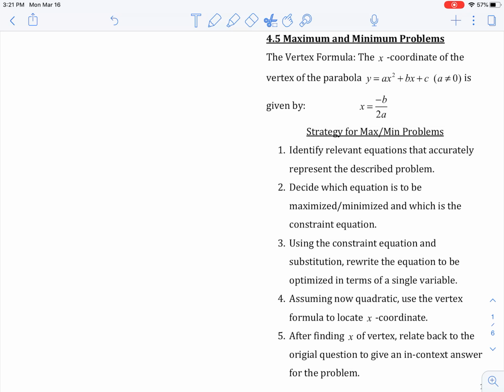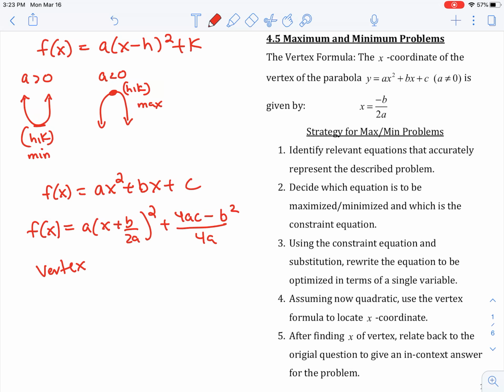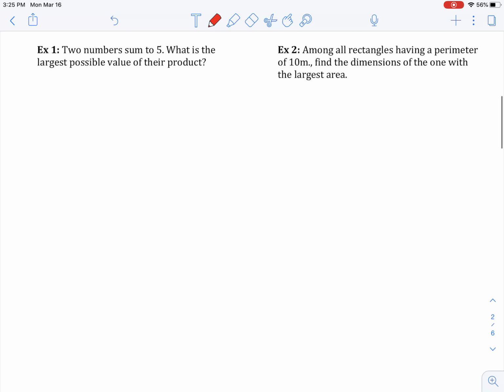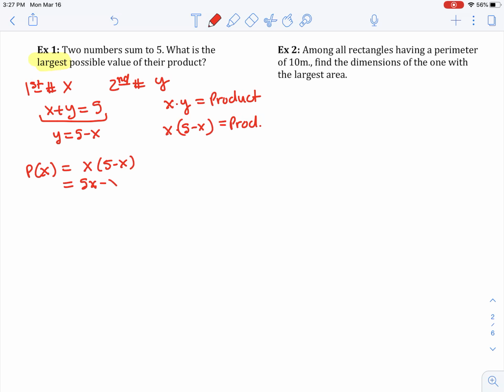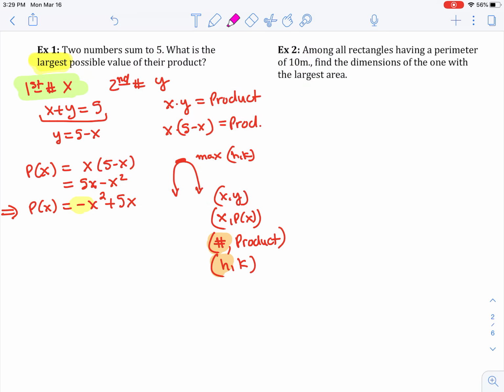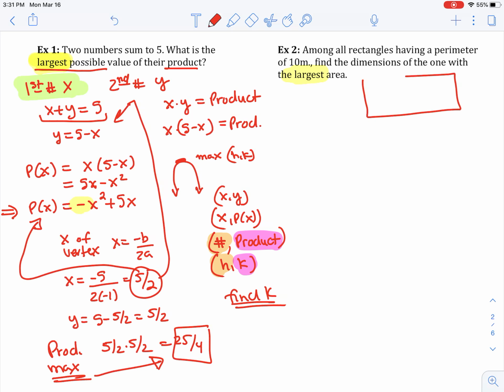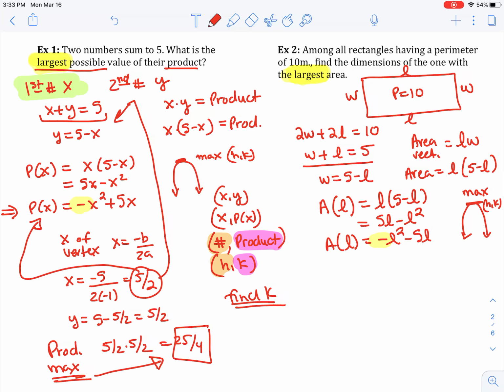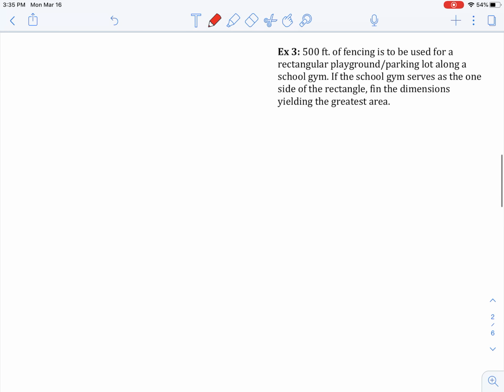4.5 notes HA2 #1 & #2